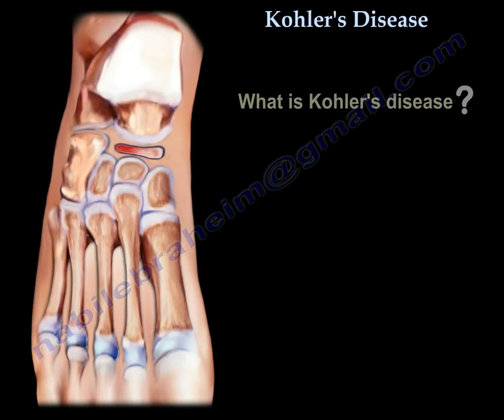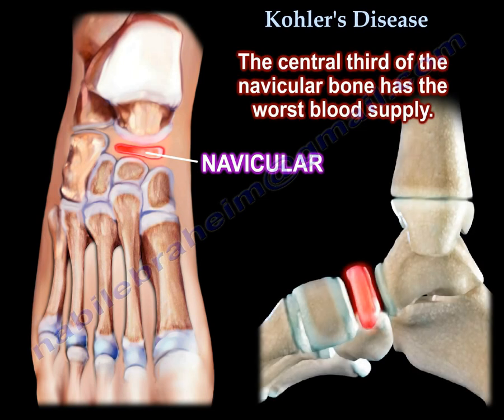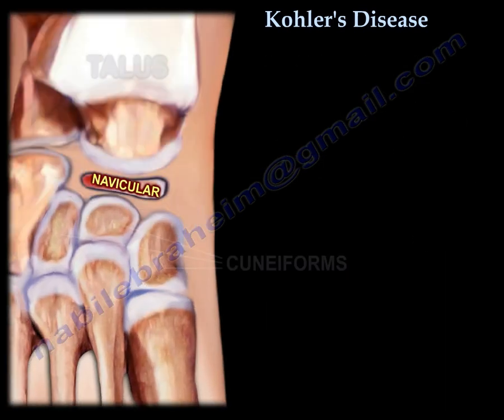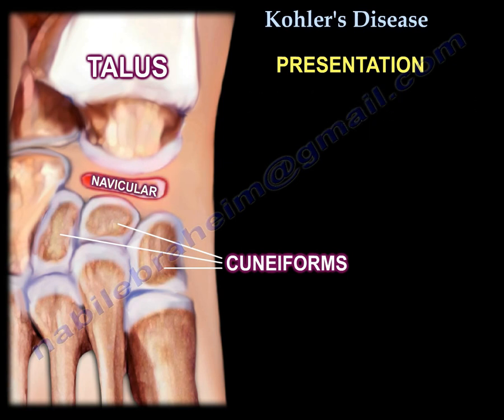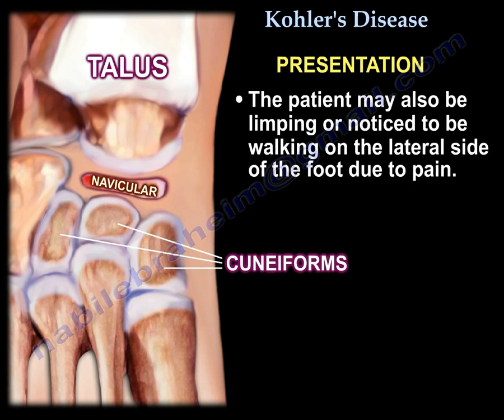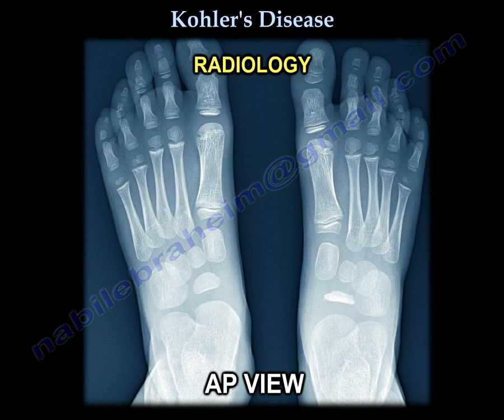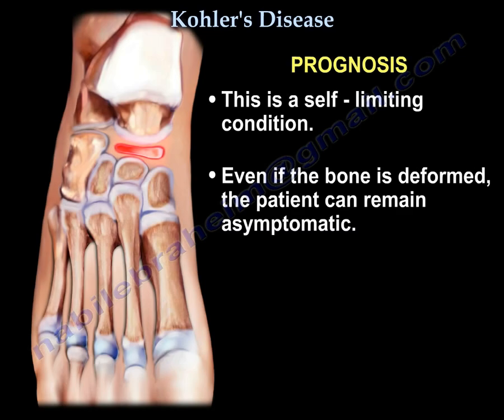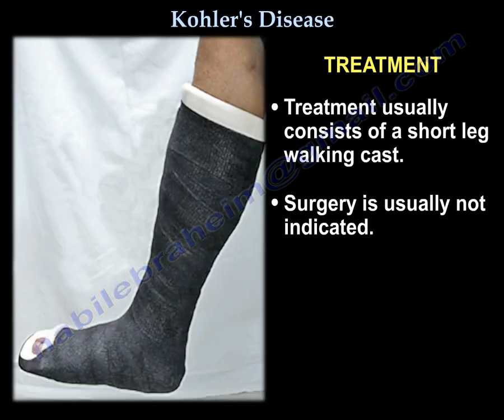Kohler's Disease - Everything You Need To Know - Dr. Nabil Ebraheim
Dr. Ebraheim’s educational animated video describes the condition of Kohler's disease.

Kohler’s disease is avascular necrosis of the navicular bone in the foot. It could be misdiagnosed as infection. Prognosis is usually good. The central third of the navicular bone has the worst blood supply. Suboptimal blood supply to the navicular bone may lead to avascular necrosis and stress fractures. As the child increases in weight, the unossified navicular bone is quite susceptible to become squashed between the talus and the cuneiform bones. This condition is very similar to Kienbock’s disease of the lunate bone in the wrist.
Presentation
Kohler’s disease is more commonly seen in boys. It can be bilateral. The patient may be asymptomatic or complain of midfoot pain in the dorsomedial aspect of the foot. Pain may be related to physical activities. The patient may also be limping or noticed to be walking on the lateral side of the foot due to pain.
Examination
There could be swelling, tenderness, warmth, or redness at the area of the navicular bone. Rule out infection.
Radiology
x-rays may show sclerosis and/or fragmentation of the navicular.
Prognosis
This is a self-limiting condition. Even if the bone is deformed, the patient can remain asymptomatic.
Treatment
Treatment usually consists of a short leg walking cast. Surgery is usually not indicated.

Song Title:  Every Step